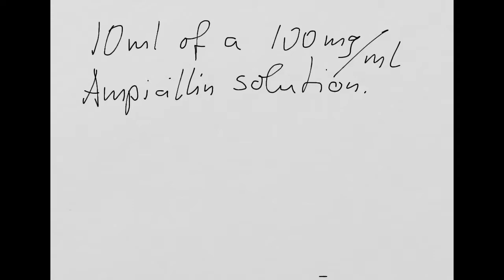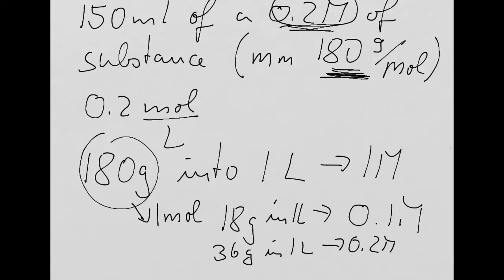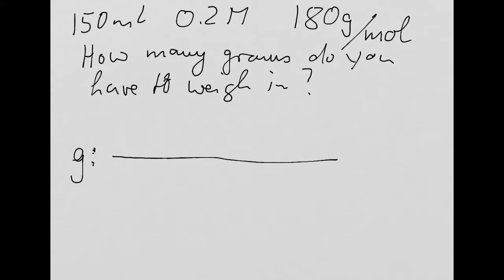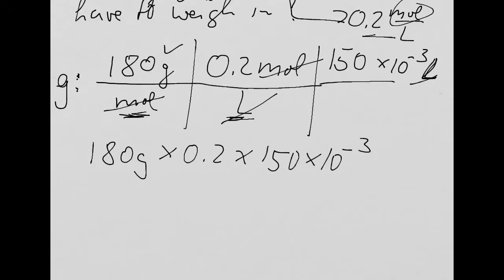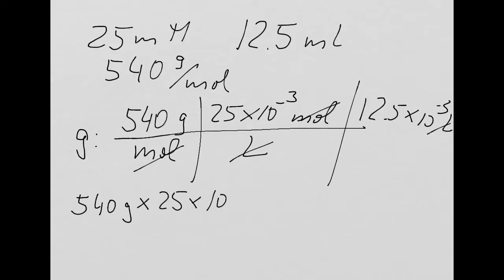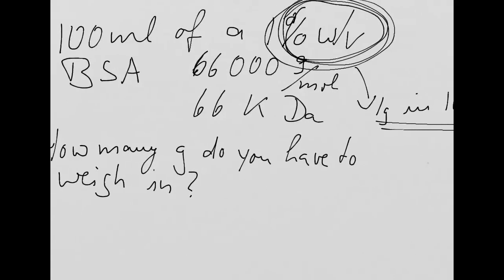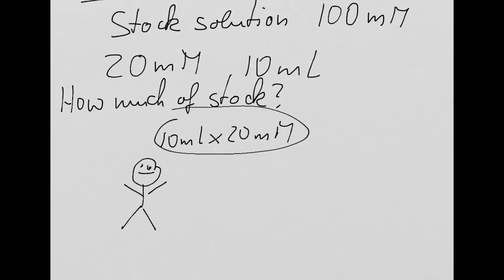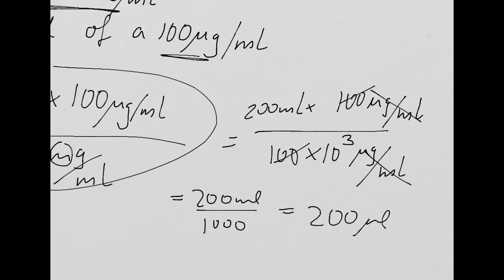Refresher session - making up solutions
Making up solutions - use of dimensional analysis